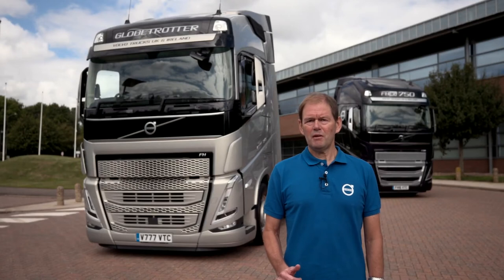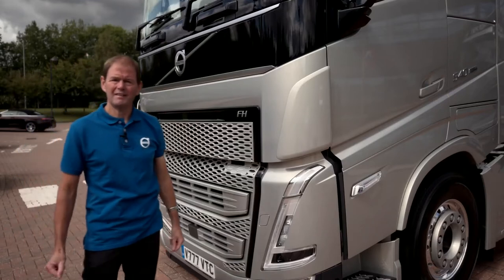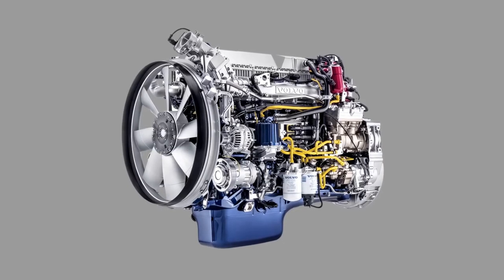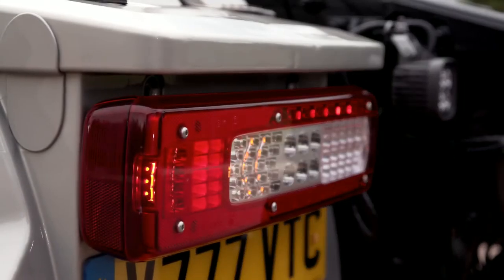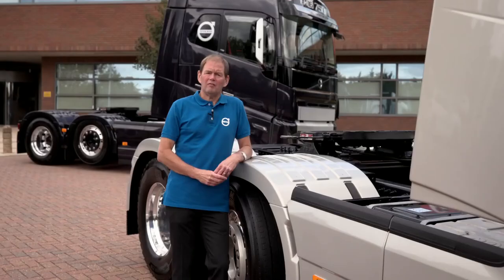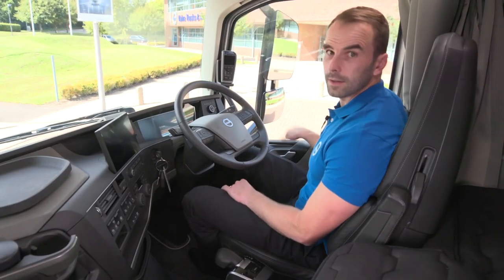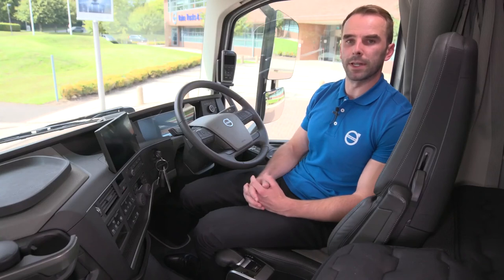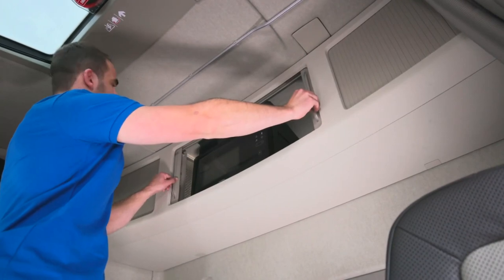A Walkaround of the New Volvo FH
Presented by Duncan Seaman and James Newman